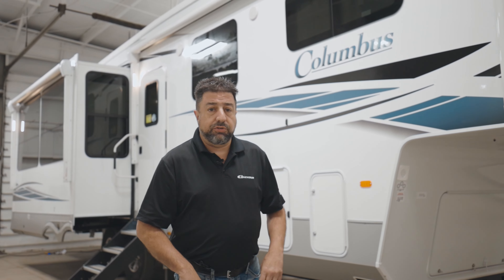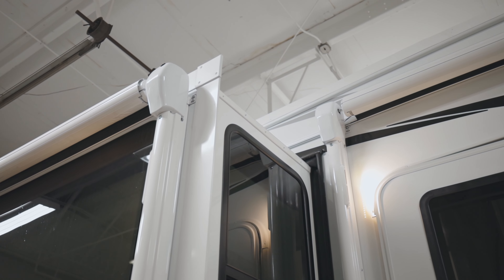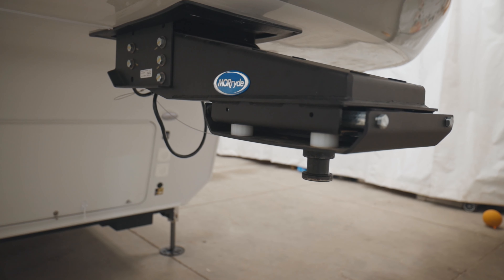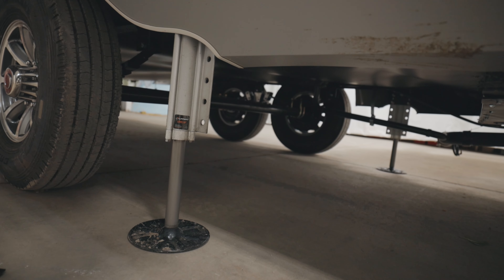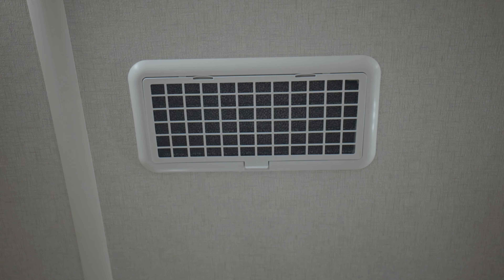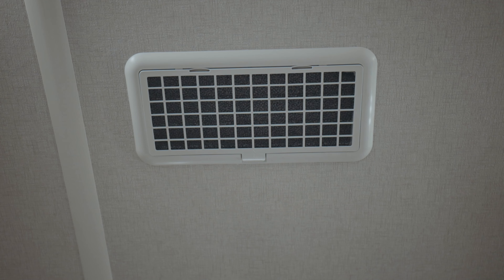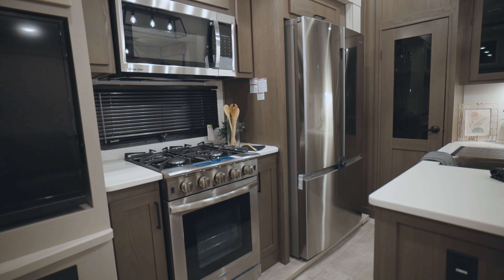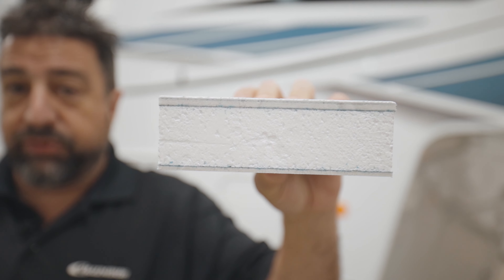2023 Columbus Overview